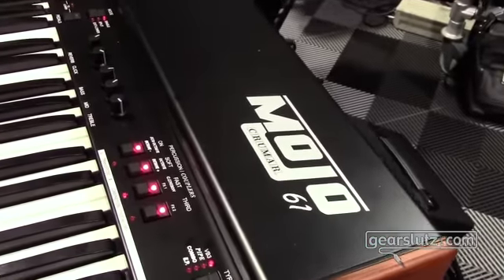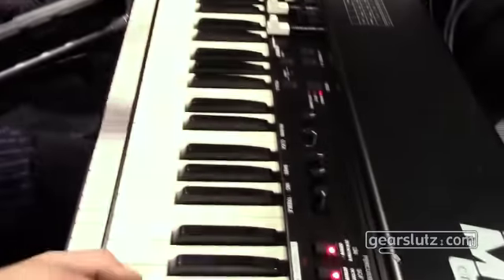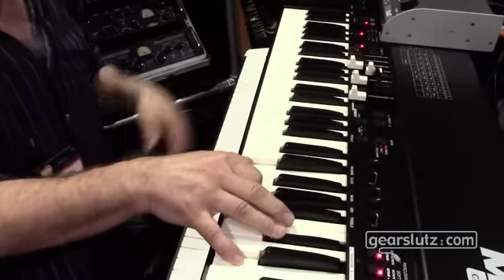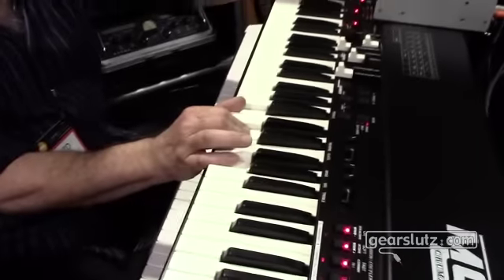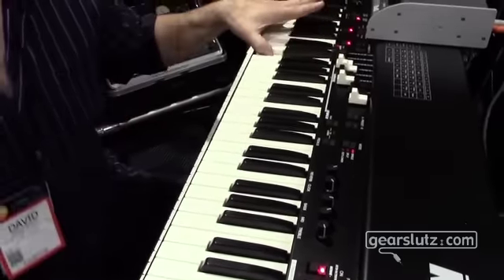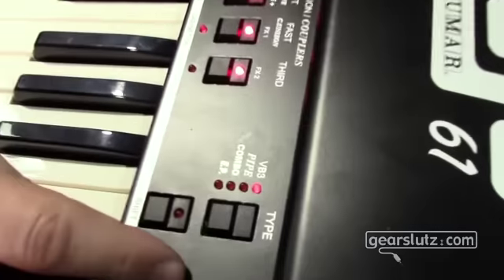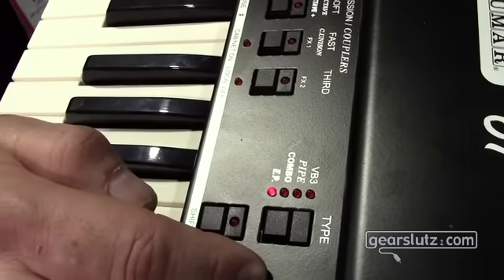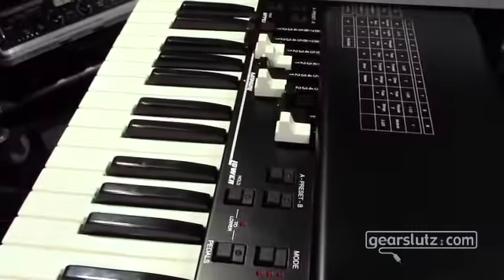Crumar Mojo 61 Organ - Gearslutz @ NAMM 2016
Hands-on with the new Crumar Mojo 61 at the 2016 Winter NAMM Show in Anaheim, California.